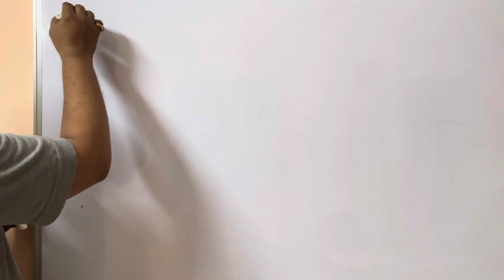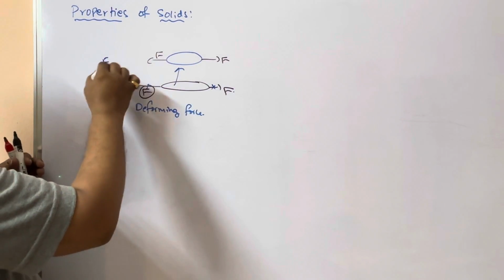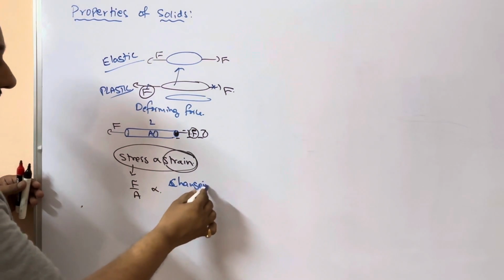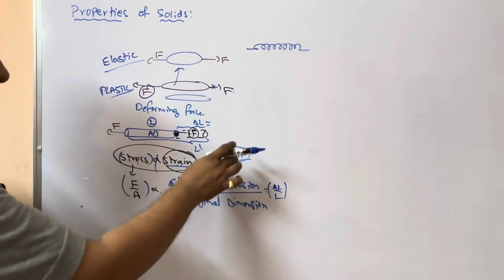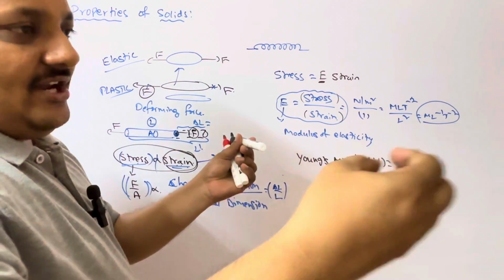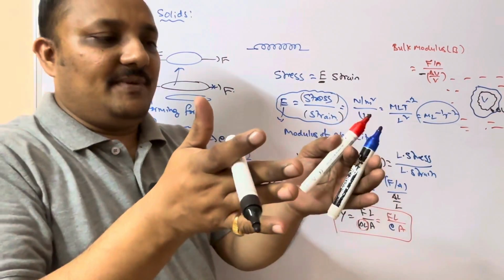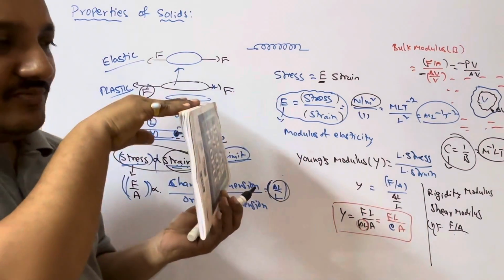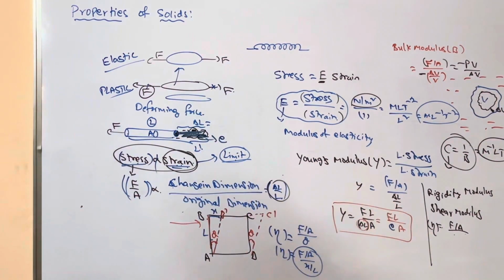Different modulus of elasticity :Part 1(Properties of solids)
What is Hooke‘s law and different modulus